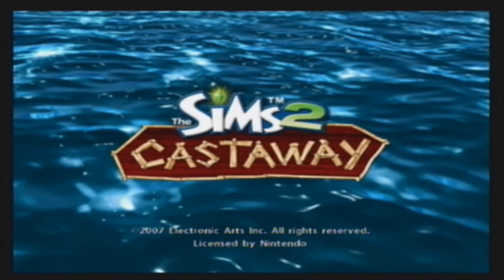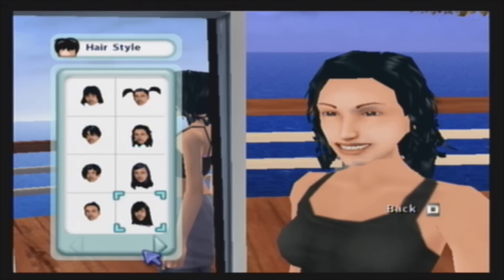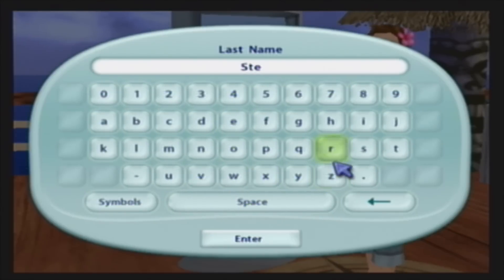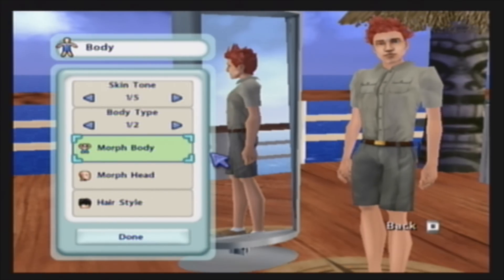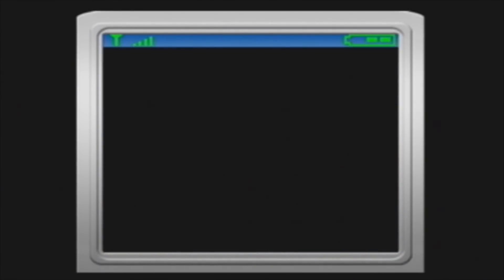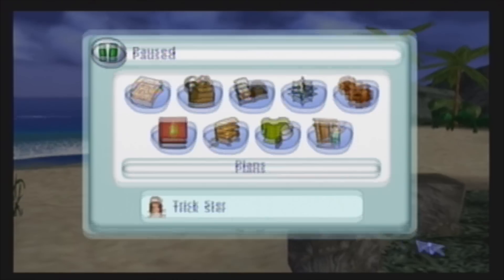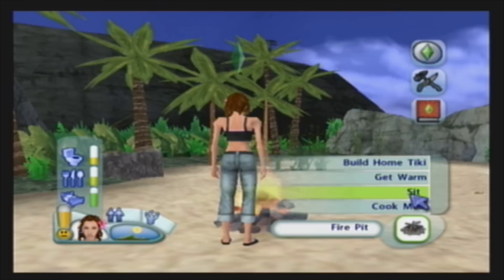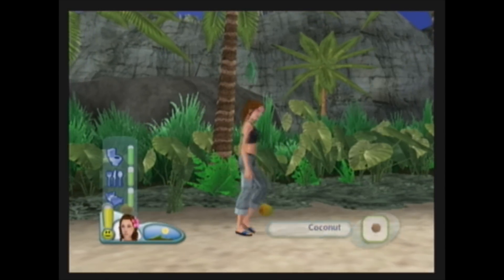Let's Play Sims 2 Castaway part 1 - Sandy home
Sup guys, it's Jack! And here I present you guys with my new let's play: Sims 2 Castaway for the Nintendo Wii! YEAAAHH. I hope you guys enjoy it because I know I will and if you don't, oh well because like I said, I do. :)

So please if you liked it all press that cool thumbs up button or drop a comment. Makes me feel happy and who doesn't like to make people feel happy?